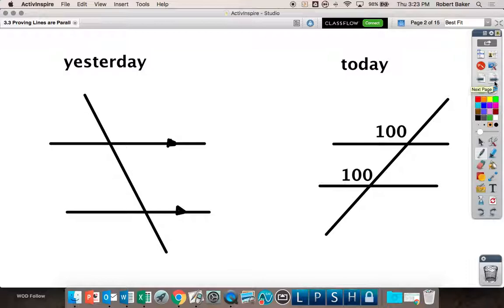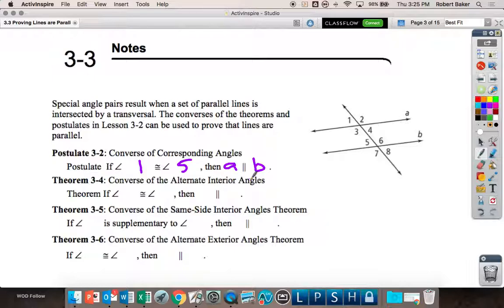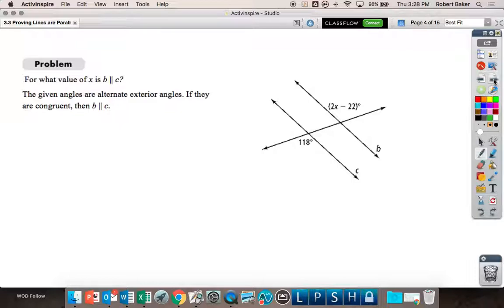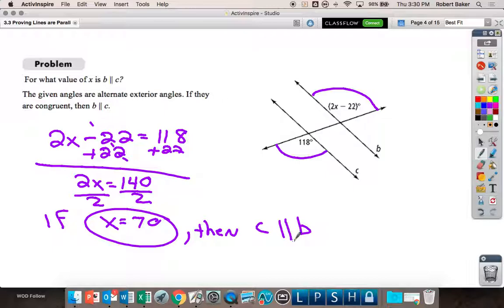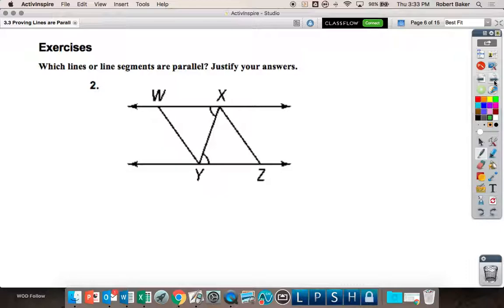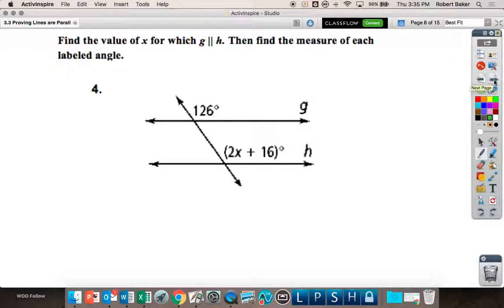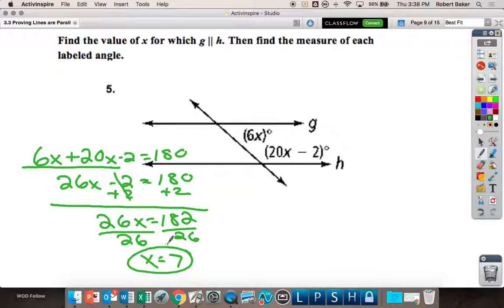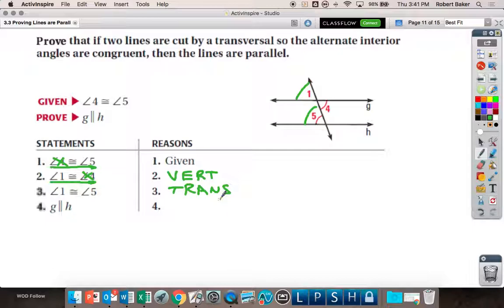3.3 Proving lines are Parallel